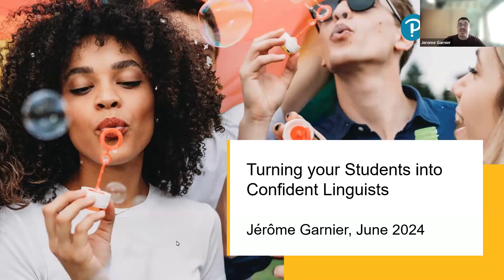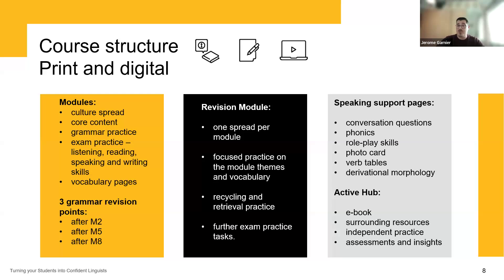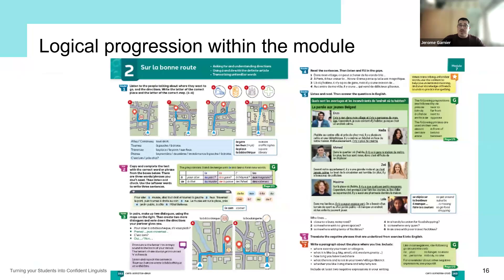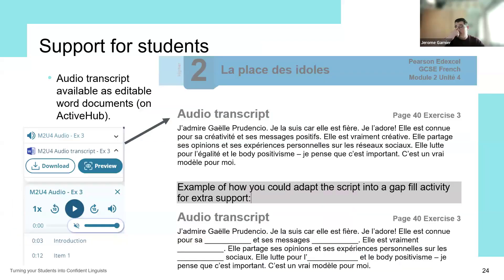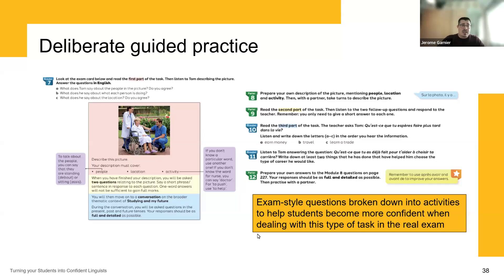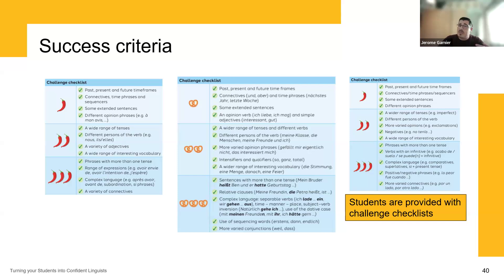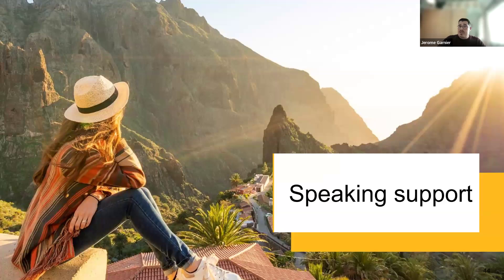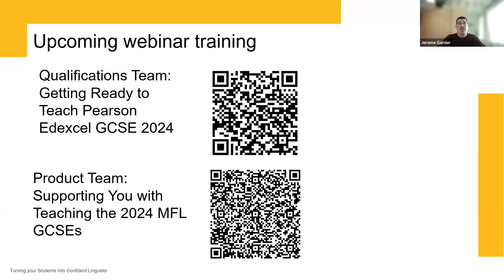Turning your Students into Confident Linguists - Webinar Recording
Explore how to use the Pearson approach to help students build their confidence in and mastery of languages.

In this webinar, we touch on a number of areas of our resources:
 - Scaffolding and progression within core lessons
 - Guided practice in exam spreads
 - Digital materials – speaking confidence worksheets, skills worksheets, phonics practice, key language grids (including FOC Sentence Builder Grids and relevance to Conti-style approaches), independent practice of vocabulary at sentence level
 - Our new approach to grammar